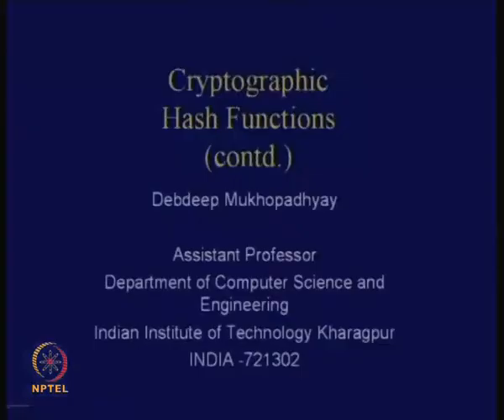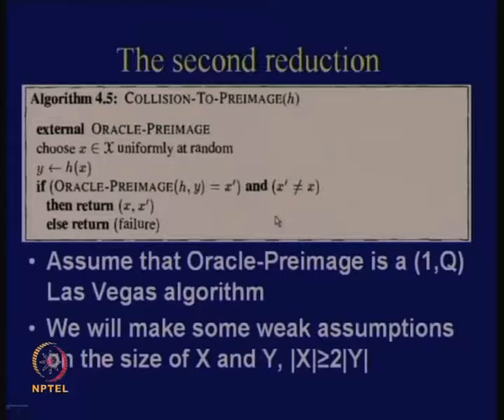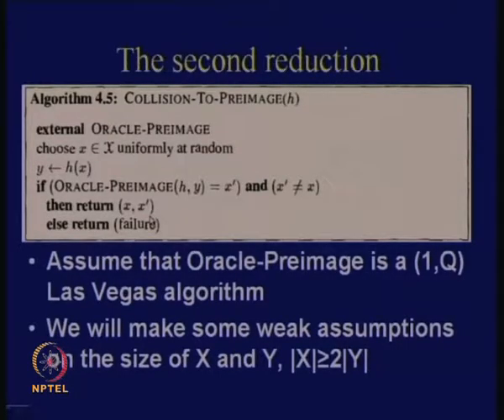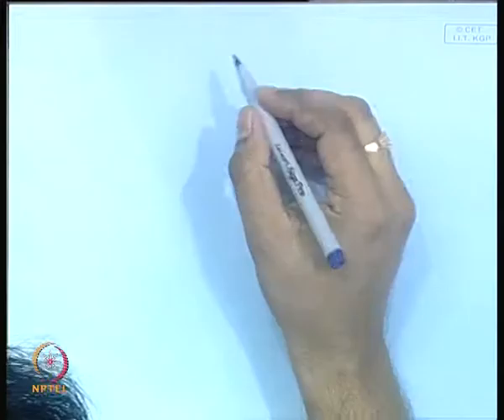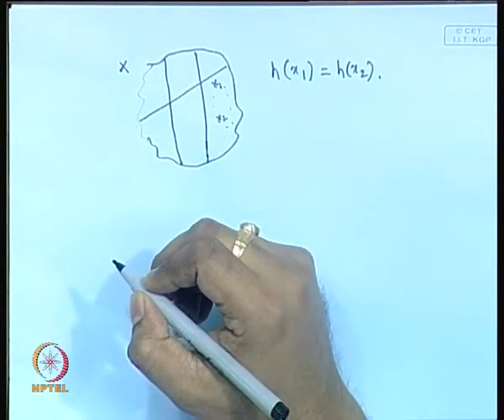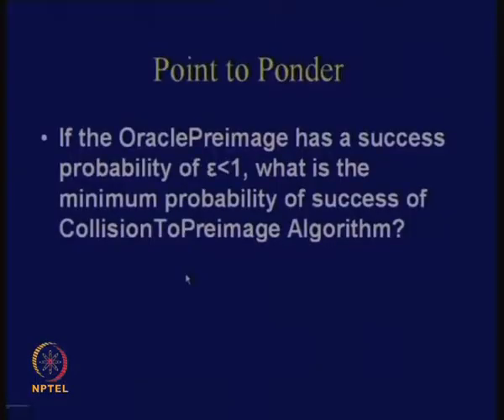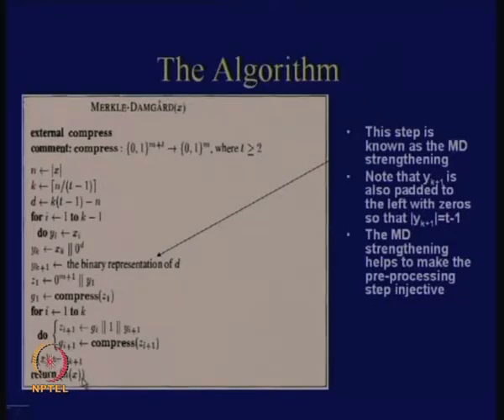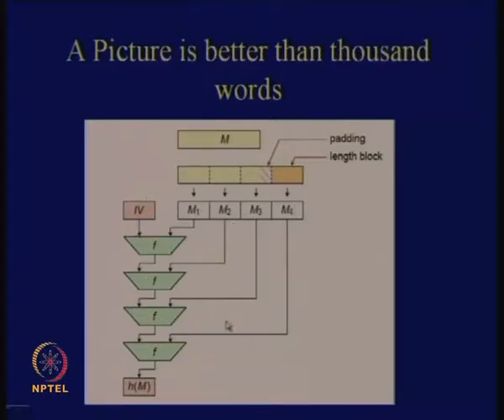cryptography and network security Part - 24